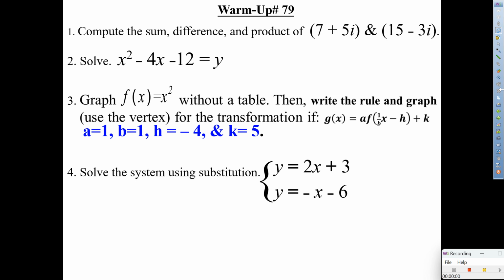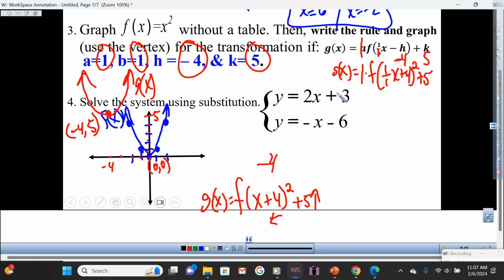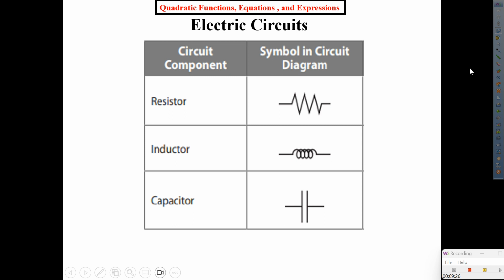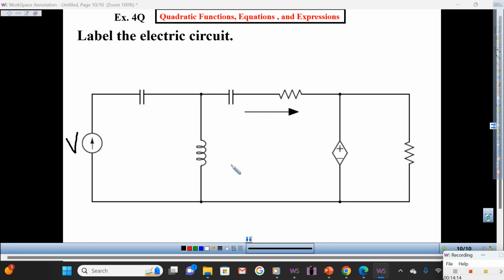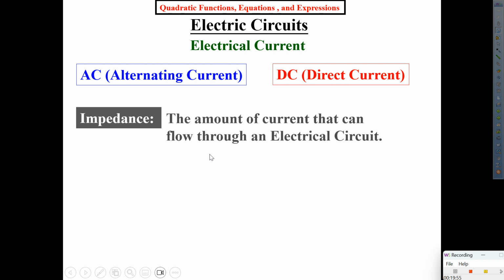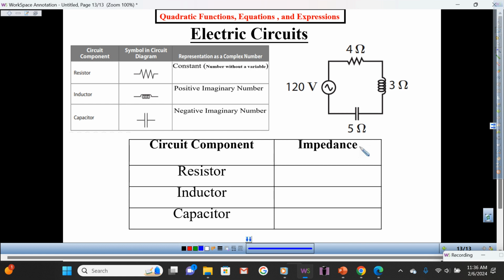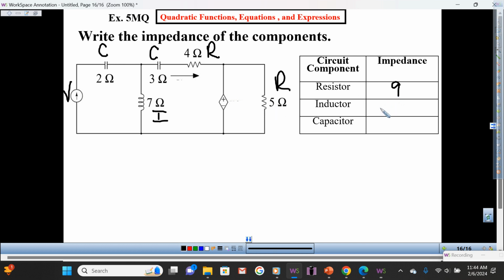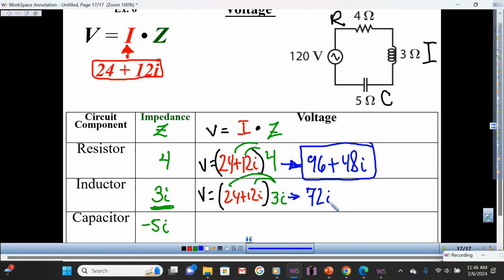Mr. Q's Electric Circuits and Complex Numbers